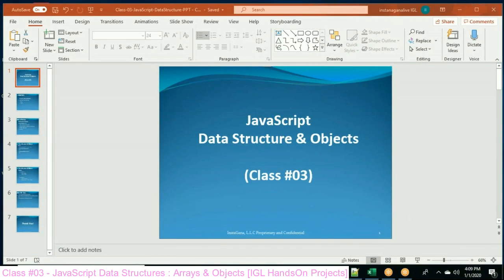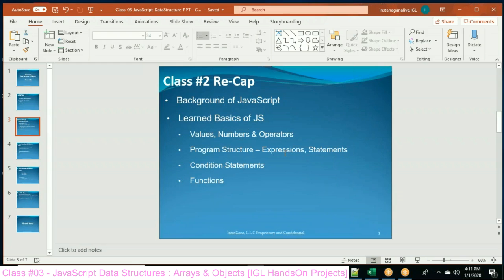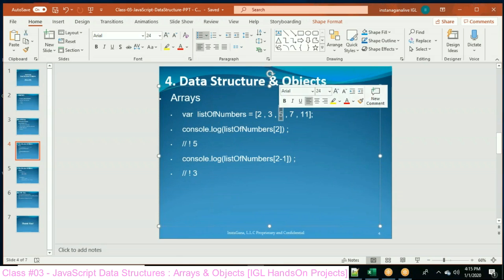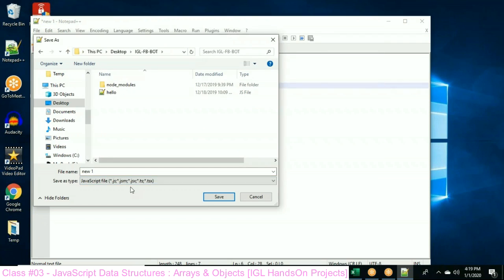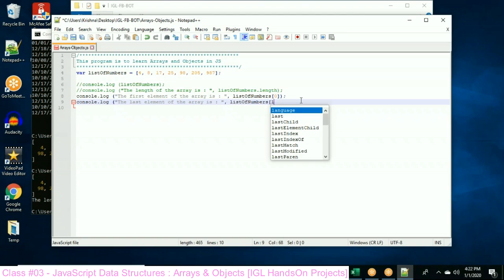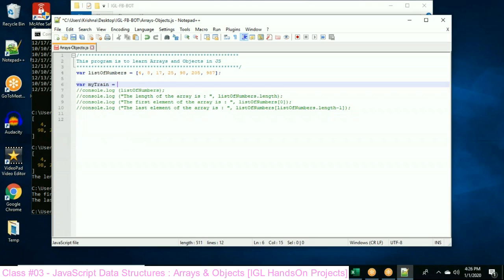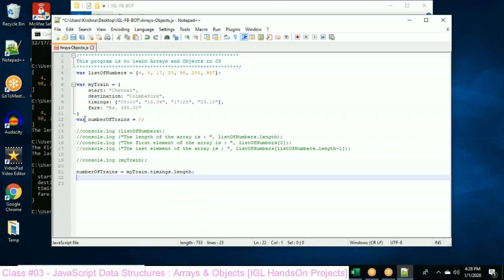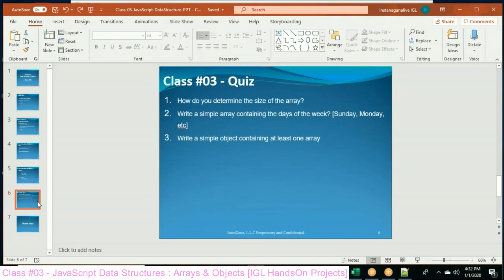PBL - Class 03 JavaScript Arrays Objects Video English Version